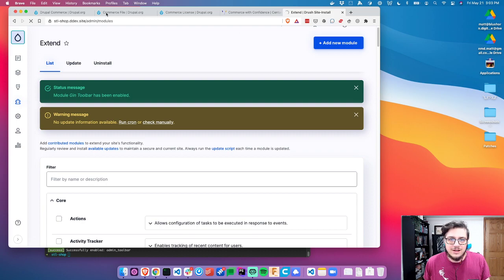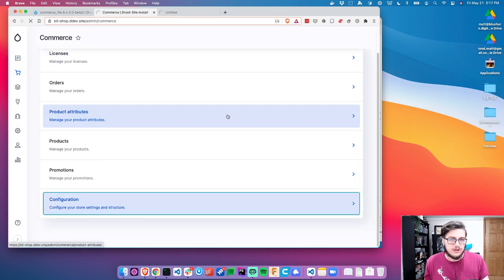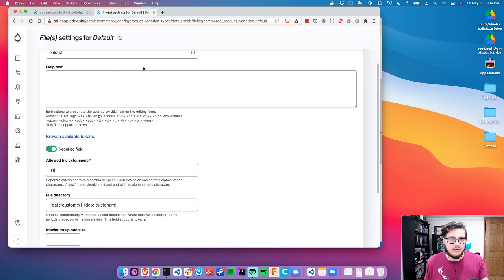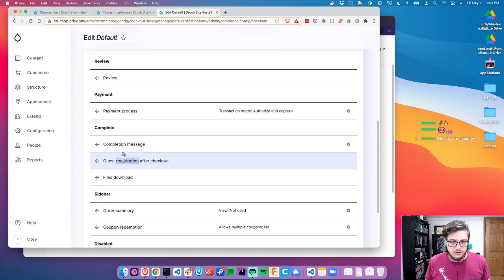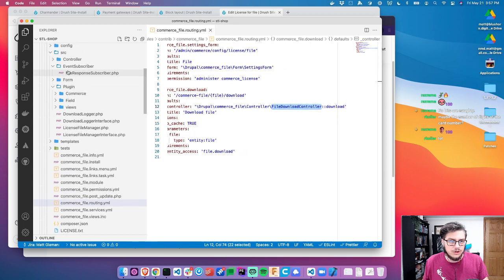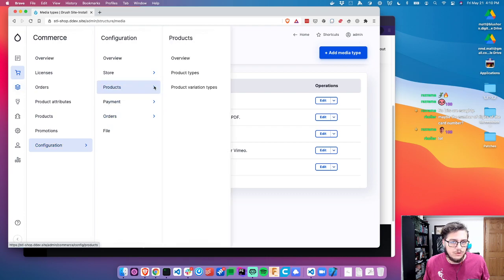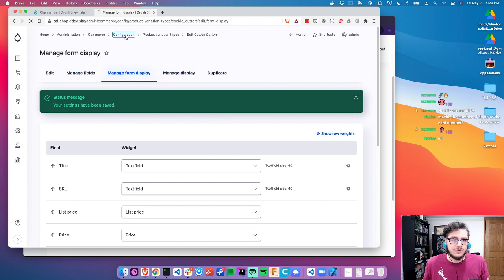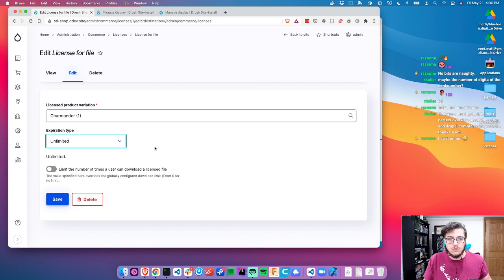Hack and Play: Selling files with Drupal Commerce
Let's create a store to sell files! That&#39;s because cookie cutters are a pretty hot market. So, now I have a bunch of STL files for 3D printing.

In this Hack and Play, I'll set up a Drupal Commerce store and sell access to files that customers purchase.